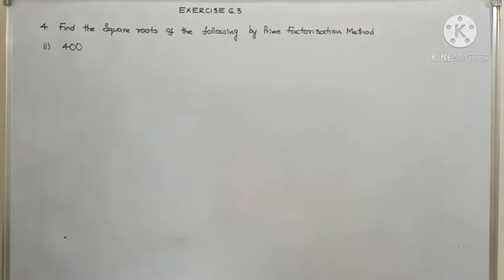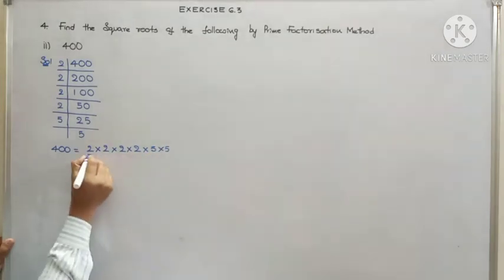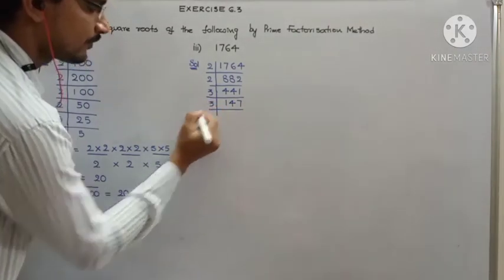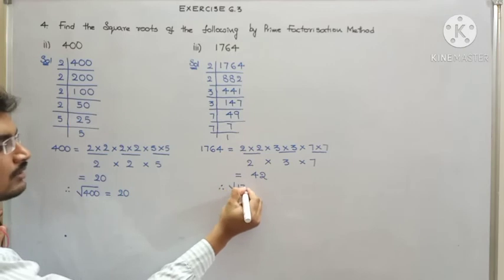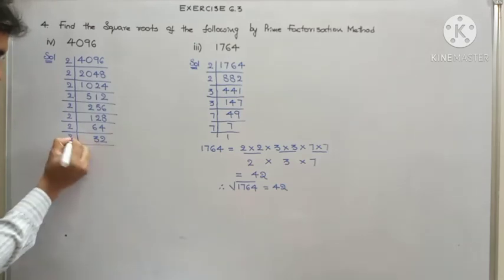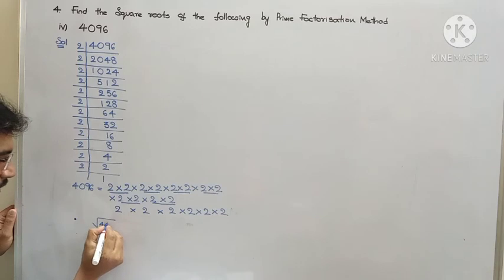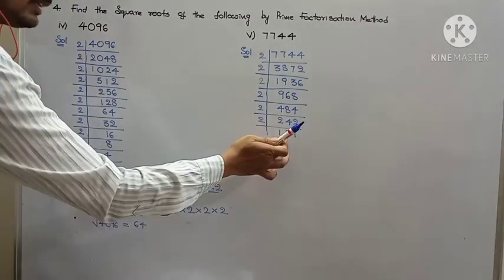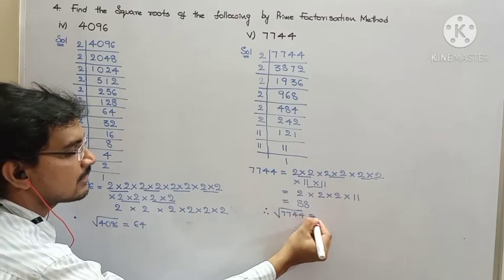8th MAT JAN 20 2021